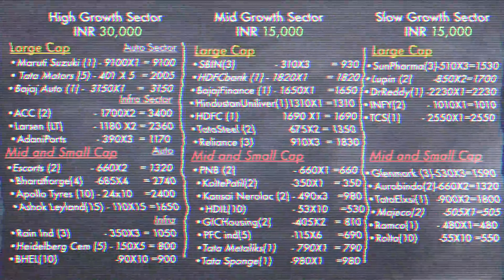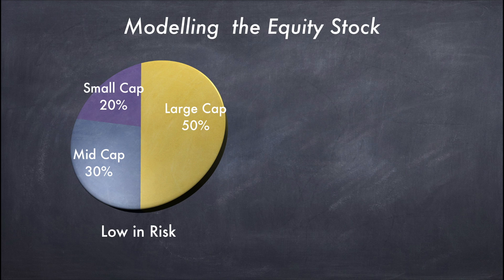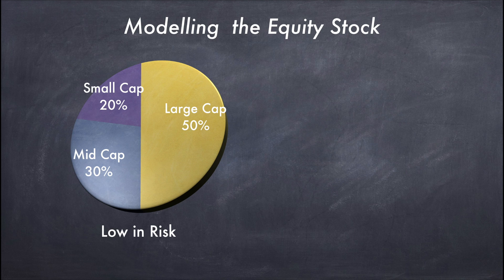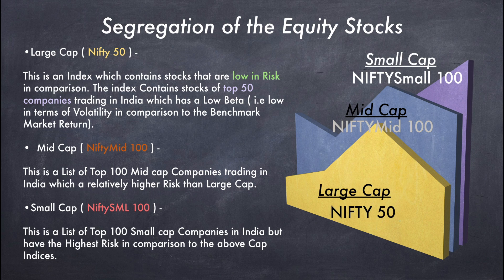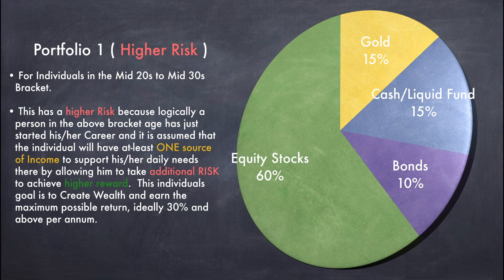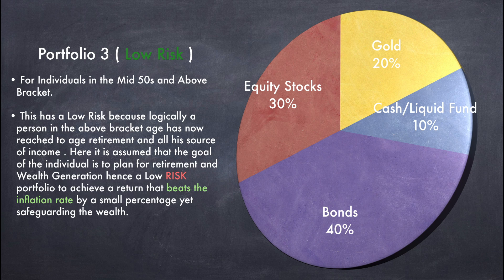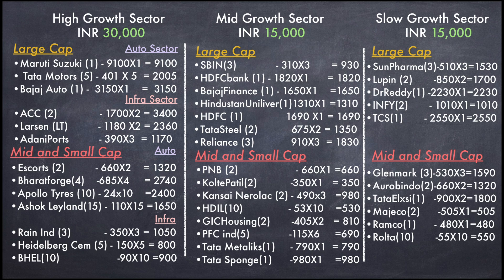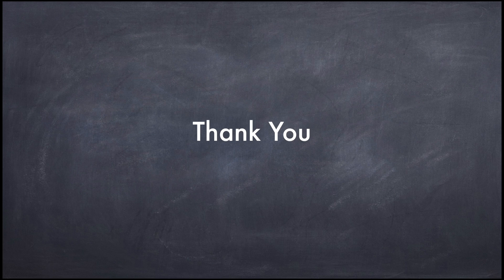Build a Stock Market Portfolio + Top Stock Picks | Warren Buffet Style | 50% Return p.a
This Video is all about building the Stock portfolio the correct way to earn a substantial amount of return year over year from the Stock Market without using any sort of Technical or Fundamental Skill. This is purely based on Logic and Economic Interpretation.